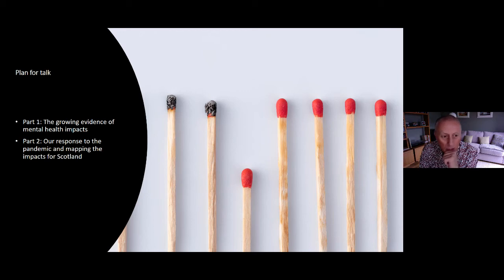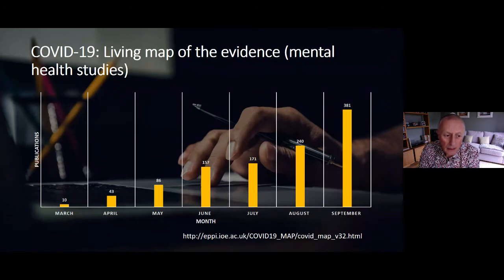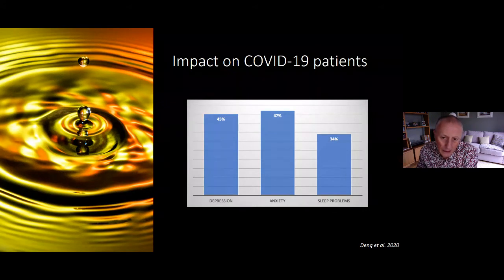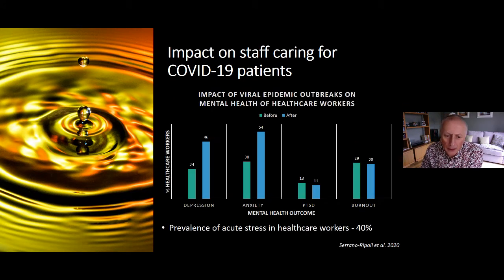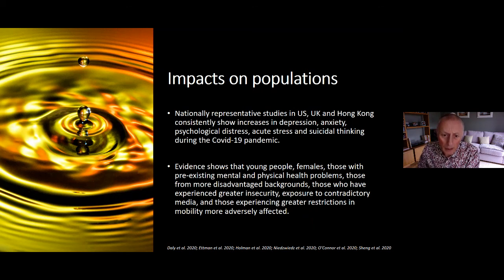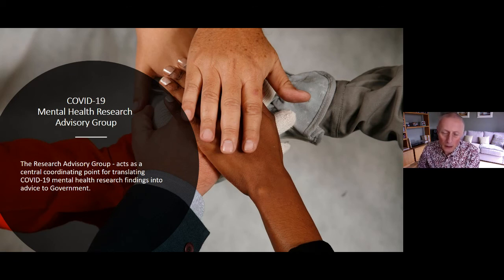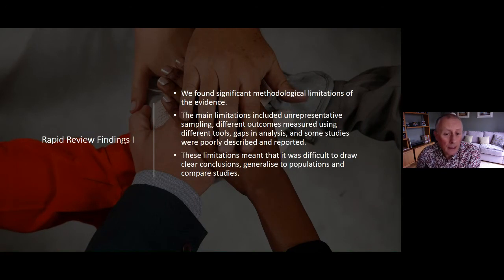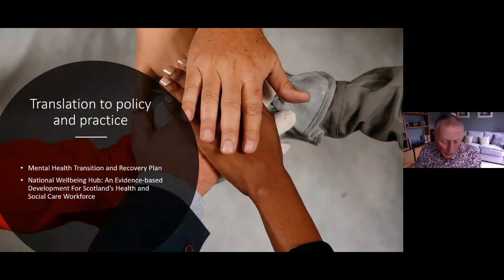QI Connect with Professor Andrew Gumley, Thursday 29th October 2020